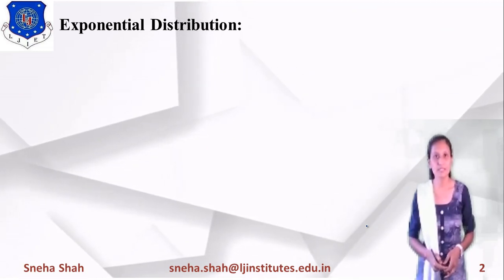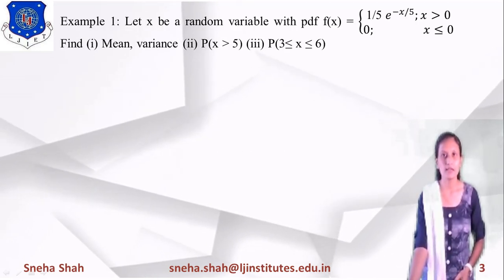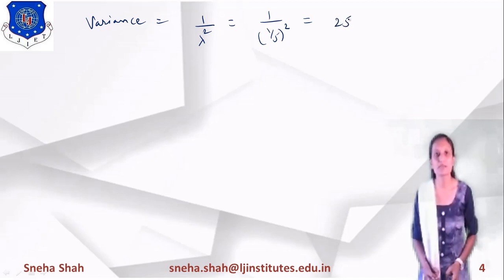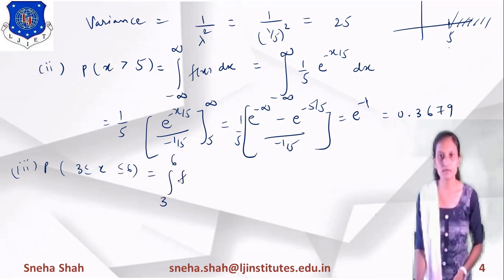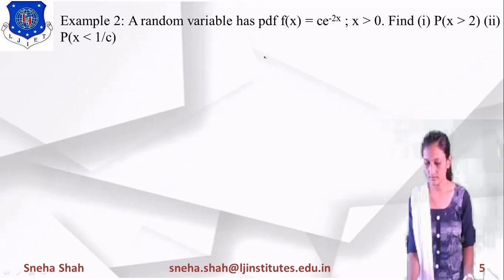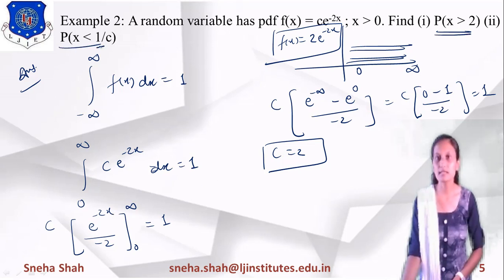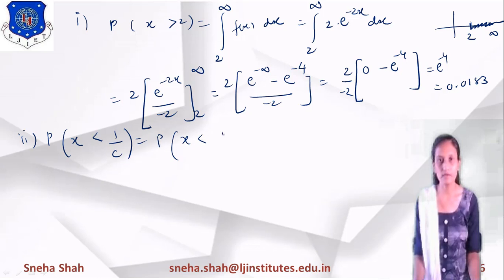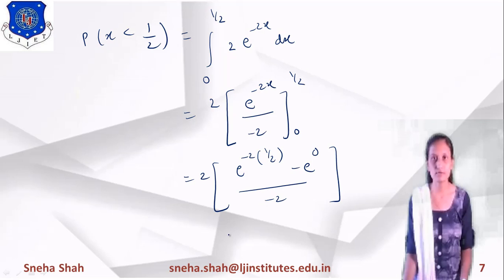Session 31 Probability and Statistics_Exponential Distribution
Subject: PAS
Unit 2: Some Special Probability Distributions
Topic: Exponential Distribution
Now from the video try to give answers for following questions:
1. Define Exponential Distribution.
2. Exponential distribution is _____________
3. Exponential Distribution has ________ Property.
4. The mean of Exponential Distribution is __________
5. Variance of Exponential Distribution is ___________
6. A mobile conversation follows a exponential distribution f (x) = (1/3)e^ (-x/3). What is the probability that the conversation takes more than 5 minutes?
7.Consider a random variable with exponential distribution with λ=1. Compute the probability for P (X is greater than 3)